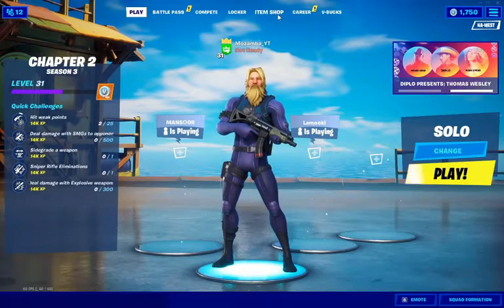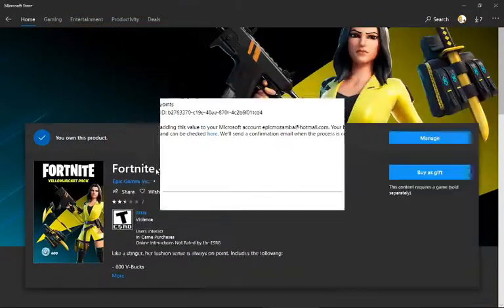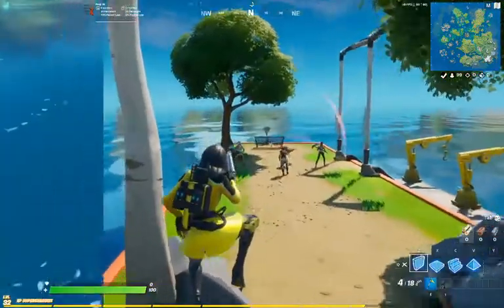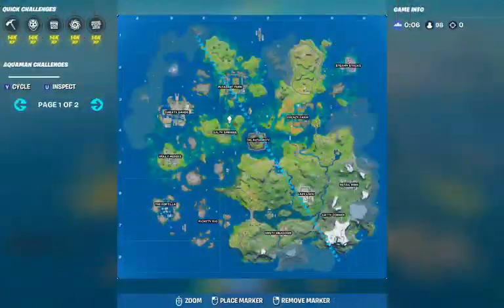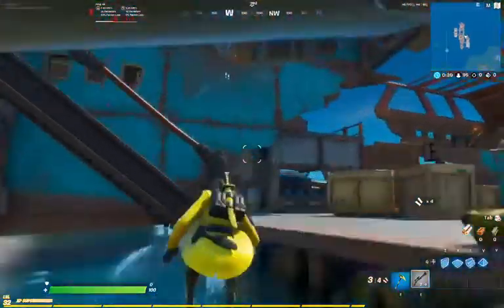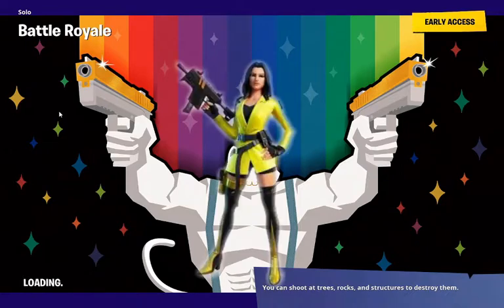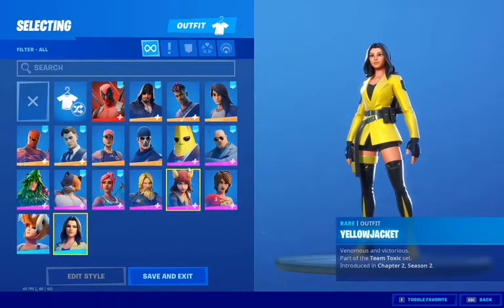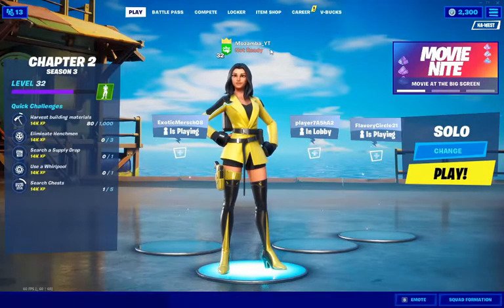Fortnite YELLOW JACKET Skin review!!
This seasons starter pack is great!! Watch my review to decide if you want to buy it or not